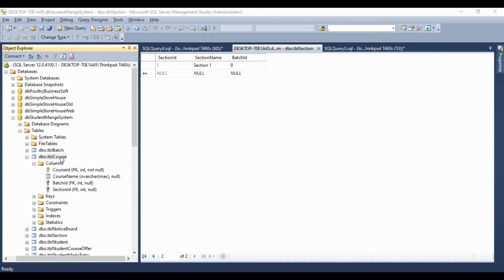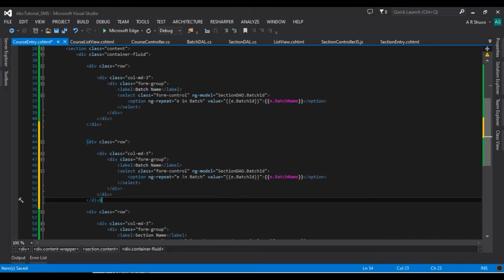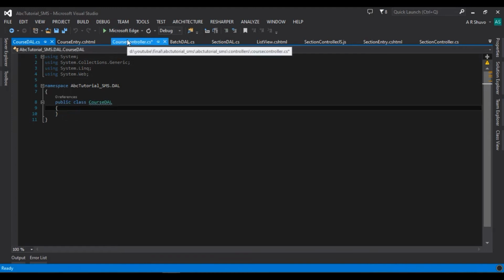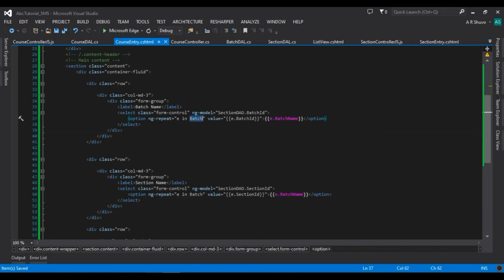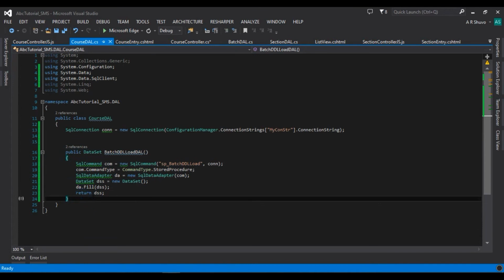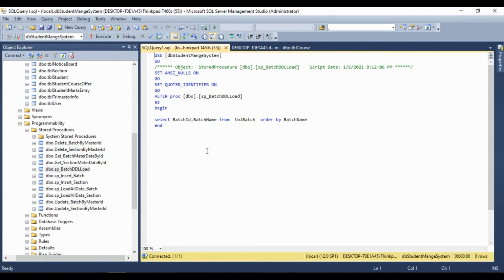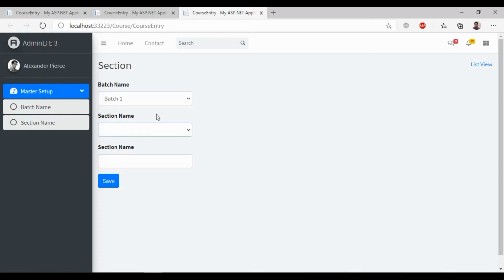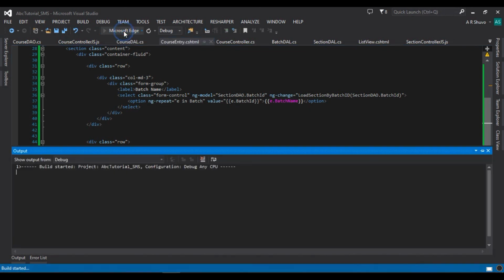SMS-11: Cascading Dropdownlist Section Batch selection in ASP.NET MVC JQUERY AngularJS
Cascading dropdown list is where we can select a dropdown for filtering another dropdown. We done this work using ASP.NET MVC and Javascript framework AngularJS.This tutorial will help to learn how you can section and batch select using cascading dropdown.

In this Playlist we will cover Inventory, Point of sale, Super-shop management system with Order, sales,sales detail, Product, Stock, Category and User management. When you will order a product and purchase then this product will stock-out and you will see the effect. In this playlist we are planning to cover e-commerce purchase and stock out product from Inventory.Please watch full playlist then you will understand what we are doing.